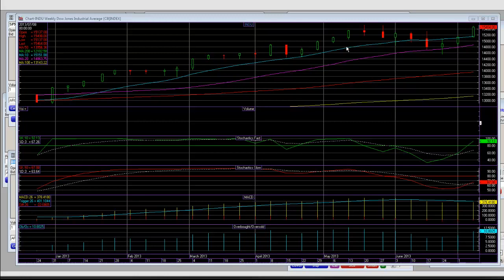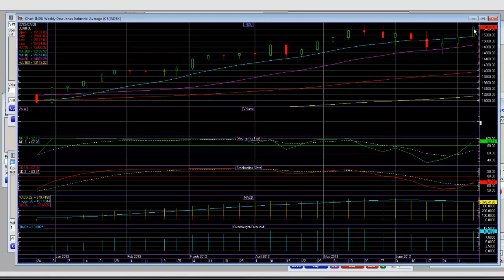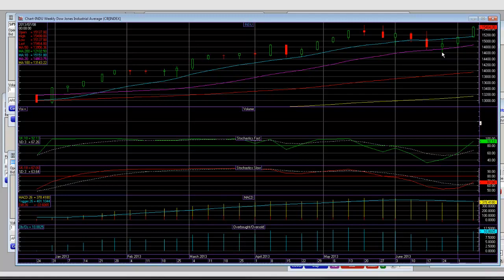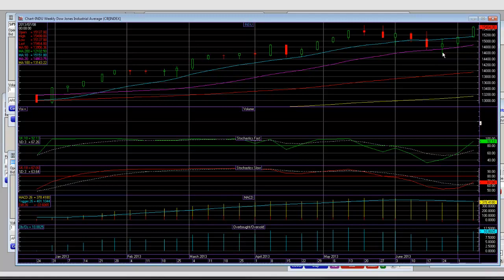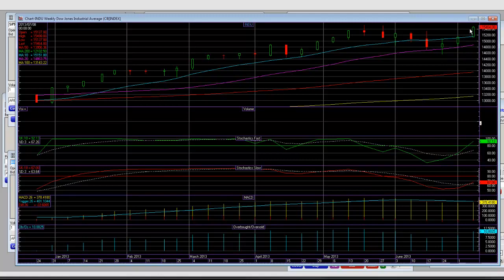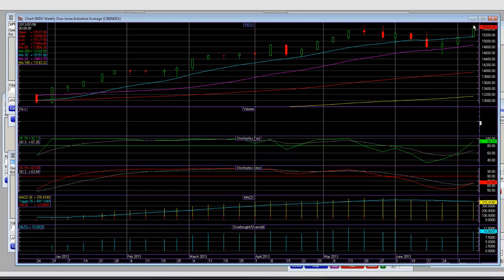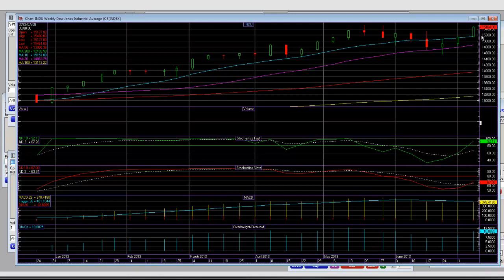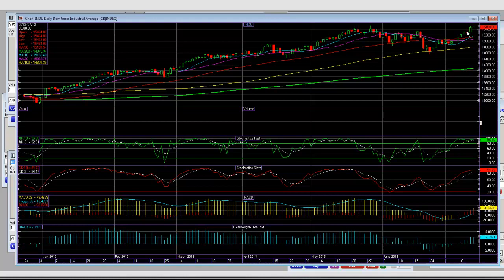Stock Index Technical Analysis Trading Update DOW JONES All Time Highs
2013 Stock Market Trading Education Update Covering AMZN, GOOG, PCLN, DOW JONES, S&P 500, NASDAQ, & NASDAQ 100. In this series of "trading education" videos, StockMarketFunding.com will cover the leadership stocks and look at some longer term trends on the major stock market indicies.

Shares of  Priceline.com Incorporated (PCLN) rose $10.04 to close at an all time high of $920.39 on below average volume. Currently PCLN has a 46B market cap with a P/E ratio of 31.87. PCLN is a favorite by large financial institution and has 98.2% Held by Institutions with a 5.5% of shares shorted fueling the bull breakout.

Shares of  Amazon.com  (AMZN) rose $7.89 to close at an all time high of $307.55 on 4.5m shares 45% above average volume. Currently AMZN  has a 140B market cap with a P/E ratio of 3,500. Amazon (NASDAQ: AMZN) is arguably one of the most overrated stocks in the market. The company is currently trading at about 3,500 times P/E ratio, compared to rivals eBay (NASDAQ: EBAY), which is currently pegged at about 27 times P/E, while Barnes & Noble (NYSE: BKS), which owns the Nook business, a rival of Amazon's Kindle reader, trades at about 20 times P/E. AMZN is a favorite by large financial institution and has 68.1% Held by Institutions with a 1.9% of shares shorted.

Shares of  Google Inc. (GOOG) rose $2.76 to close at an all time high of $923.00 on 2.5m shares slightly above average volume. Currently GOOG  has a 306B market cap with a P/E ratio of 27.62. GOOG is a favorite by large financial institution and has 86.7% Held by Institutions with a 1.5% of shares shorted.

The Dow Jones Industrial Average (^DJI) rose 3.38 to close at 15,464.3 off the high of 15,542.40. We're seeing the industrials take a step back to the Nasdaq and Nasdaq 100 which has been fueling the bull rally higher. With the Dow Jones Industrials (DJINDICES: ^DJI ) at a new record high, cautious investors are starting to pay attention to valuation more closely than ever on the stocks that interest them. Among earnings, Dow component JPMorgan Chase slipped even after the financial giant beat expectations on both revenue and earnings. Meanwhile, Wells Fargo gained after the financial company topped the Street on both ends.

The S&P 500 (SPX) rose 5.17 points to close at 1,680.19 off the high of 1,687.18. With "high frequency trading" models in full swing we're seeing the broadly held S&P 500 testing it's 52 week high channel range. The CBOE Volatility Index (VIX), widely considered the best gauge of fear in the market, closed below 14. S&P 500 closing at record highs, boosted by dovish comments from Fed Chairman Ben Bernanke.

The NASDAQ Composite (^IXIC) rose 21.78 points to closed at 3,600.08 a new 52 week high. The tech-heavy Nasdaq index hit its highest closing price since those bubbly dot-com days of September 2000. The "high frequency trading" models continue to make heavy bullish bets on "tech stocks" as the NASDAQ Composite closes at the key physiological level of 3600.

The NASDAQ-100 (^NDX)  rose 19.61 points to close at 3,079.07 a fresh 52 week high. Recently the index replaced shares of Oracle (ORCL) with shares of Tesla (TSLA) which has been a huge mover for traders both intraday and long term. Tesla joins the Nasdaq 100 index, the morning of July 15, replacing Oracle (ORCL) on this roster of 100 of the biggest companies by market capitalization. (Oracle is moving from the Nasdaq to the NYSE.) The Nasdaq 100 includes stocks from Apple (AAPL) to Xilinx (XLNX). The Nasdaq announcement noted Tesla's market cap at about $12.8 billion. The NASDAQ 100 Volatility (.VXN) close at $13.96 up $.09 off the 52 week low of $11.34 it's 6 year low price.

StockMarketFunding.com offers the best "trading education" available to investors and traders. To gain a better understanding of how to trade stocks and options during period of market volatility give us a call at or take our free 5 day trial and learn how you can start profiting from these huge market moves.